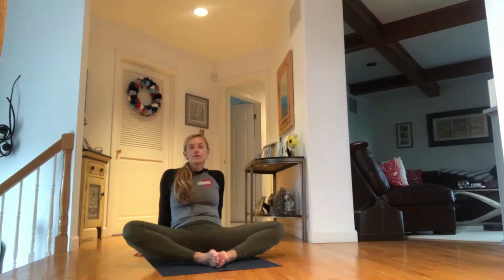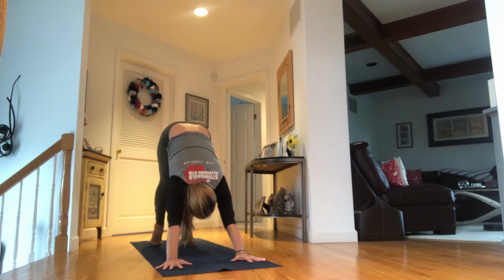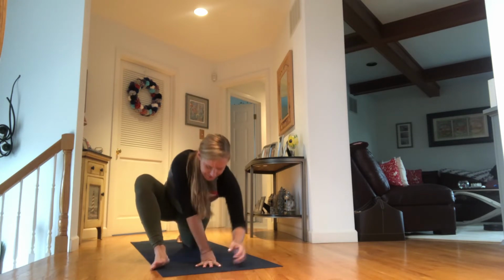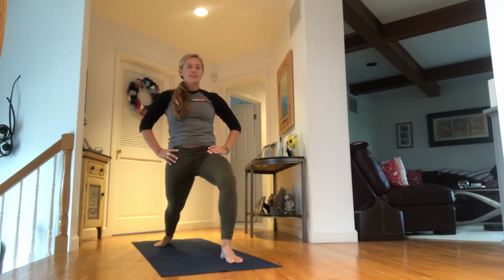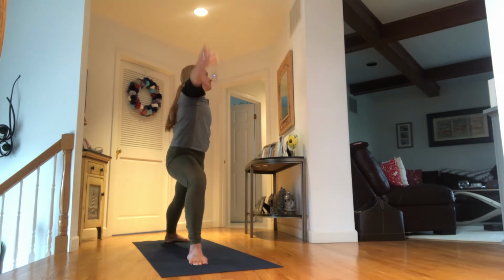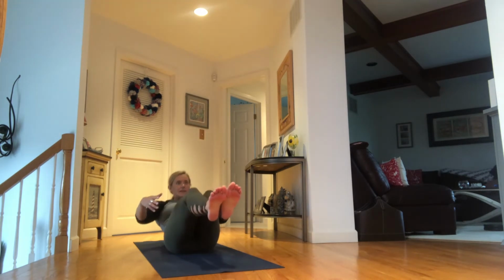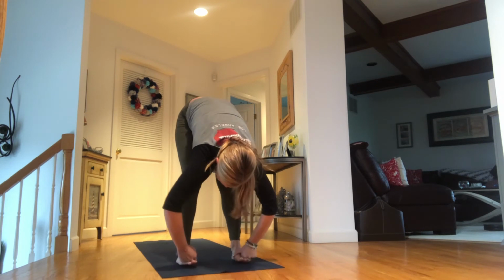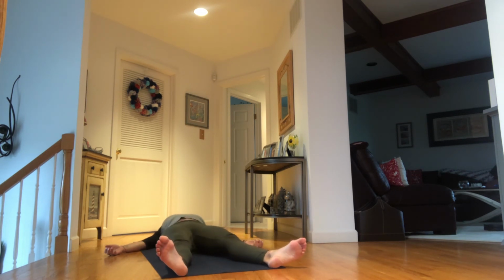Full Body Yoga Flow | Cori Dom Yoga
This is a ~30 minute vinyasa yoga flow designed for all levels. Take any modifications that you need. Enjoy!